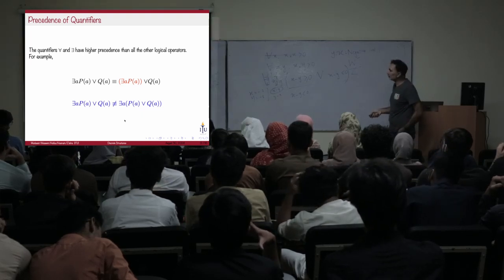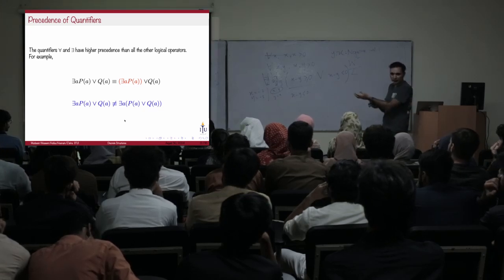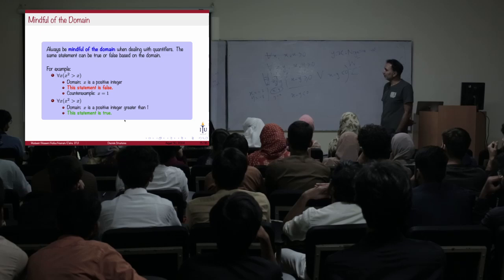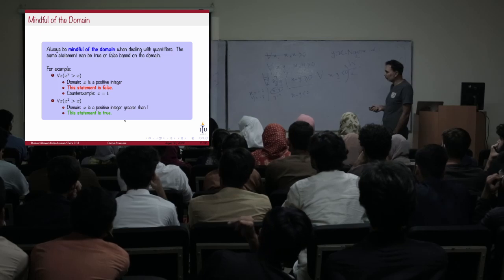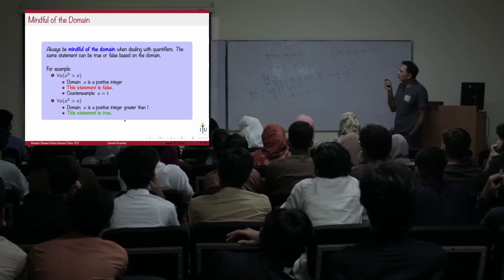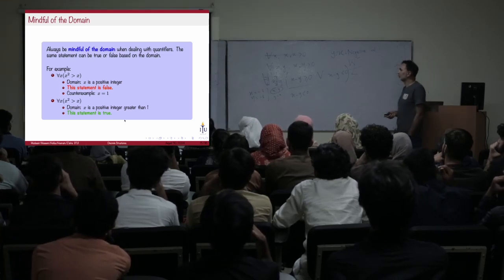Lecture 4.3 - Quantifiers Precedence and Domain